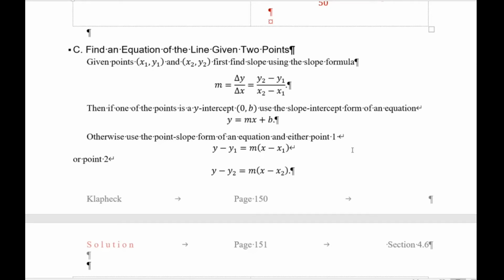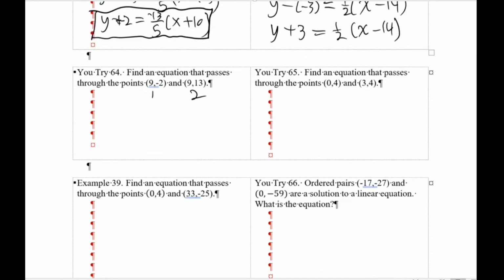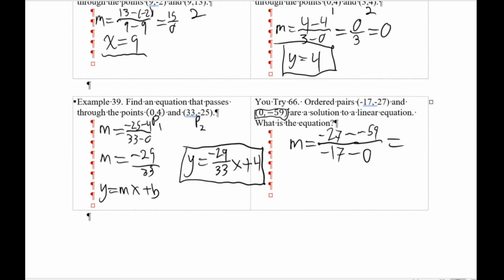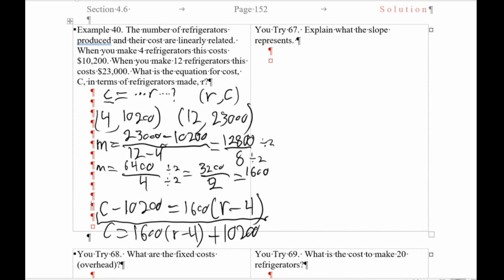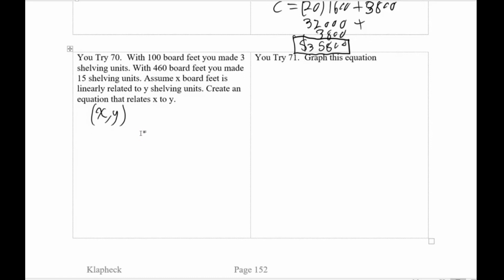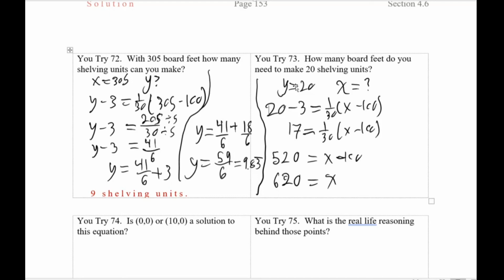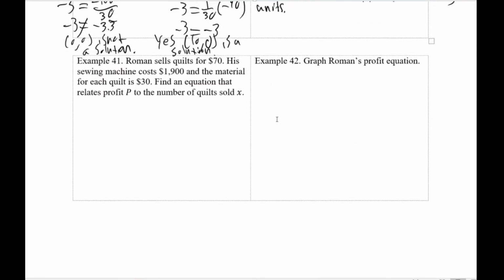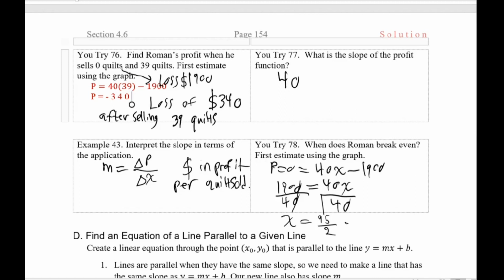4 6 Find the Equation of a Line Part C Given Two Points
4 6 Find the Equation of a Line
Part C Find an Equation of the Line Given Two Points